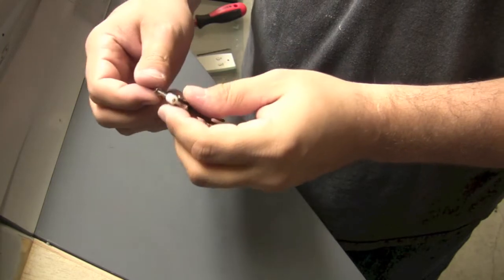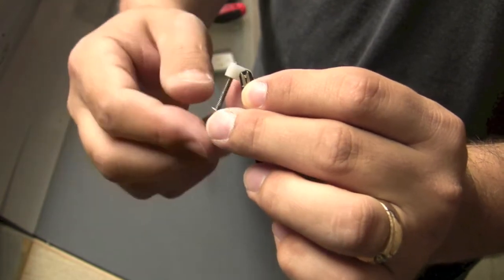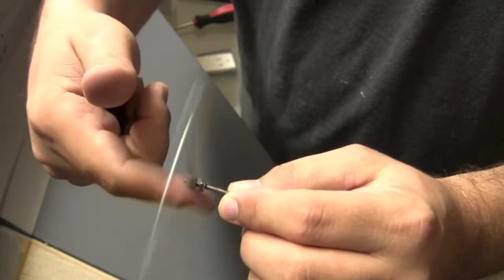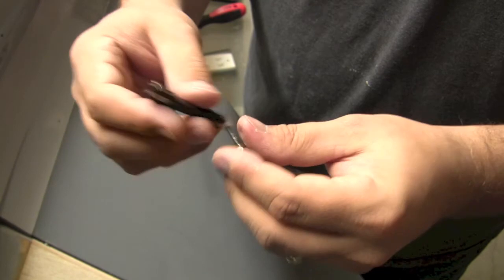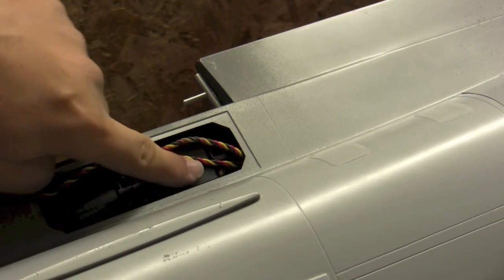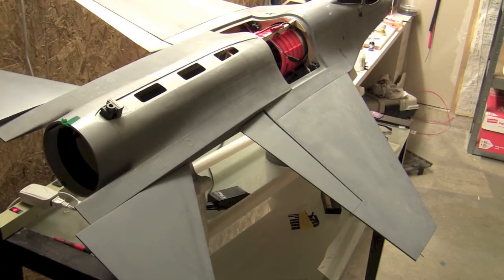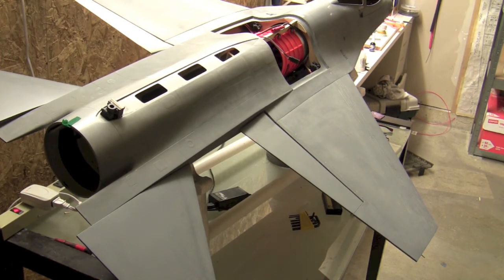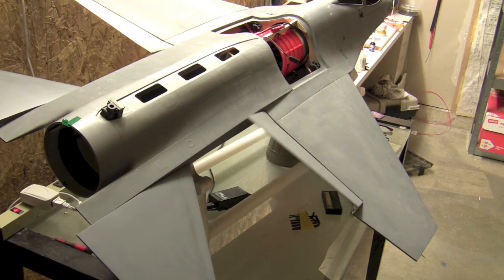Episode #76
-Built new torque rod control arms
-Assembled torque rod inside plane
-Attached torque rod to servo
-Demonstration of working aileron/flaps (Flaperons)